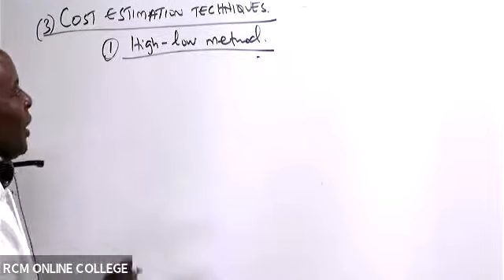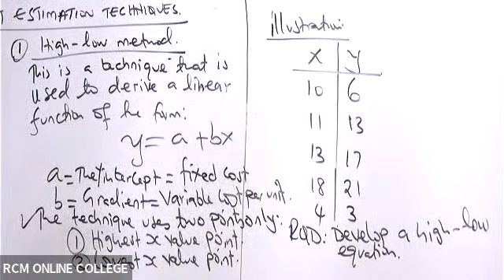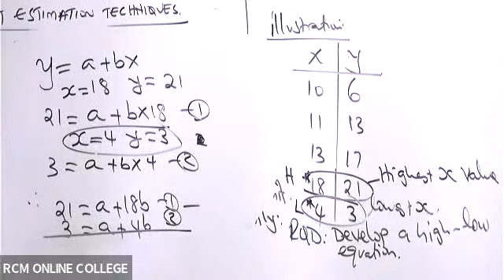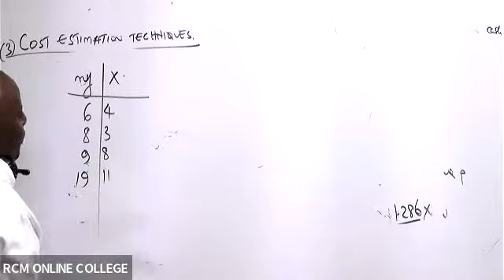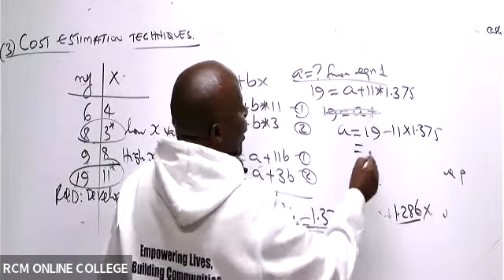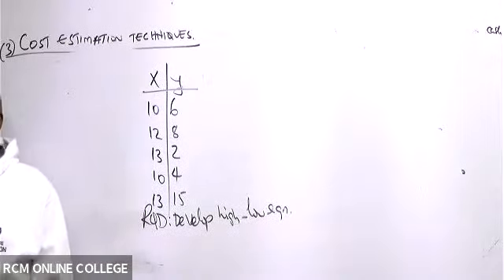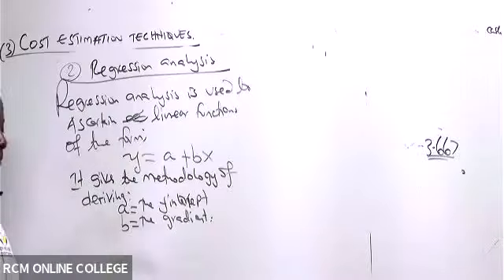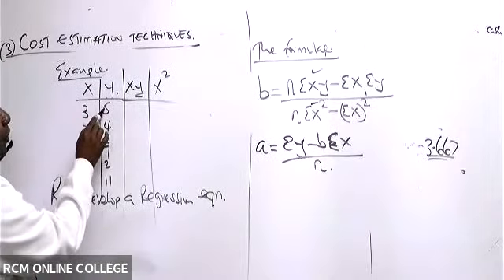Management Accounting-Cost Estimation-CPA KENYA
𝐅𝐞𝐞𝐬
 Don’t miss this golden chance to learn, practice, and excel with RCM!